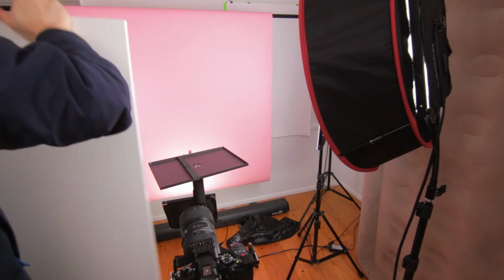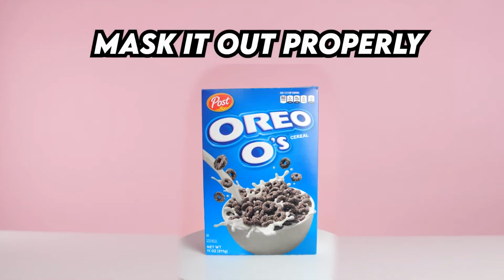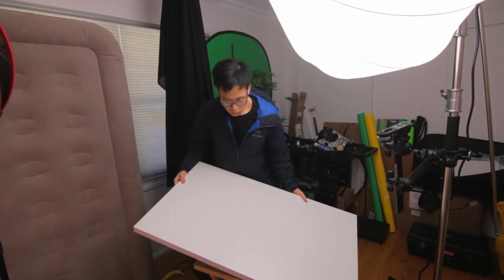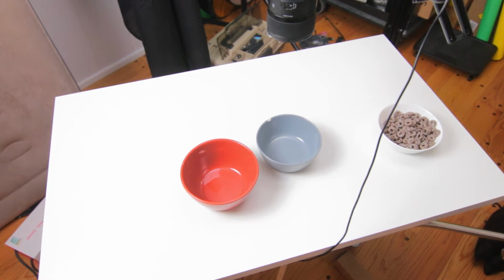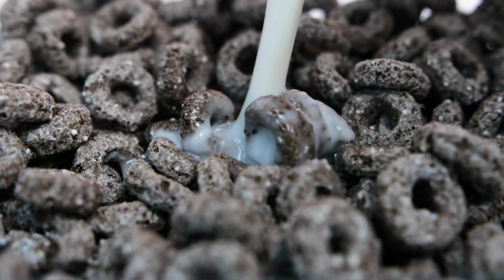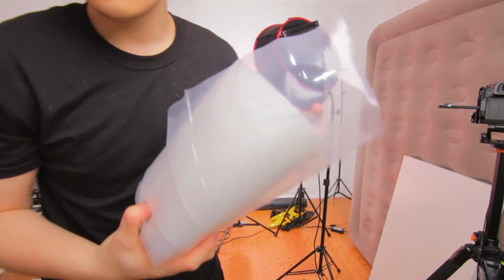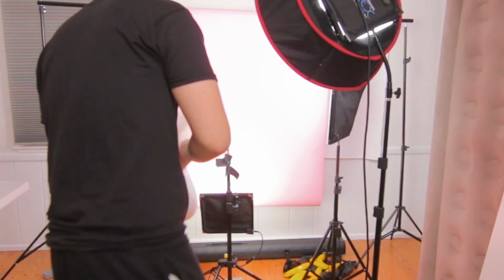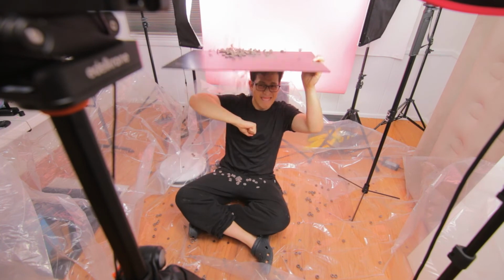I recreated a Cereal Commercial in my bedroom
Since, I've been trying to get into food and product videography and commercial shooting I have been finding ways to practice shooting them. Daniel Schiffer and Austen Paul are two great product commercial filmmakers on YouTube. To learn about some of the techniques they use, I challenged myself to re-create his video "I made a Cereal Commercial in my dining room." Be sure to try this out for yourself and checkout their channels when you get the chance!